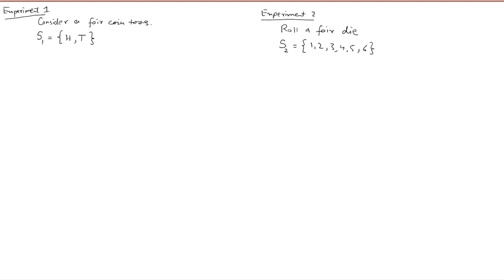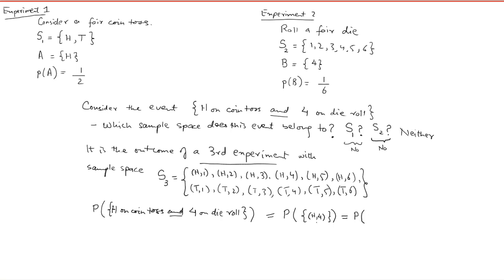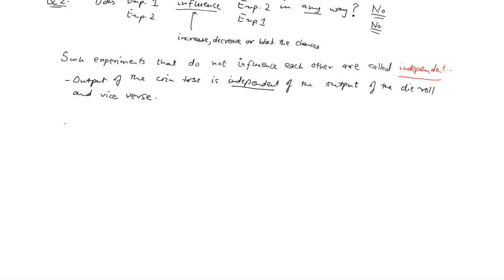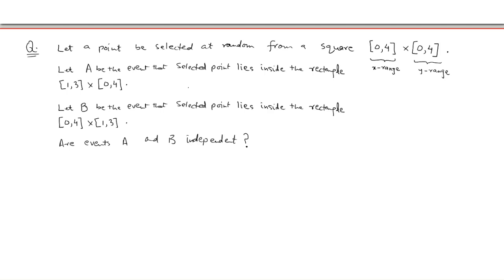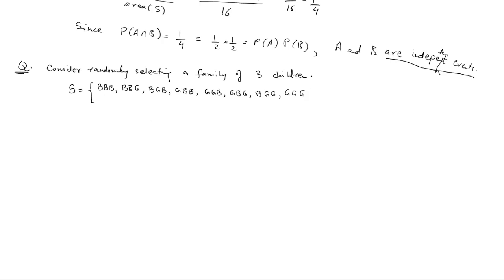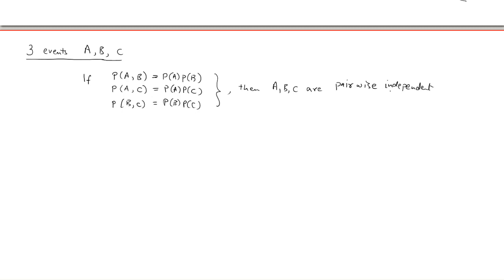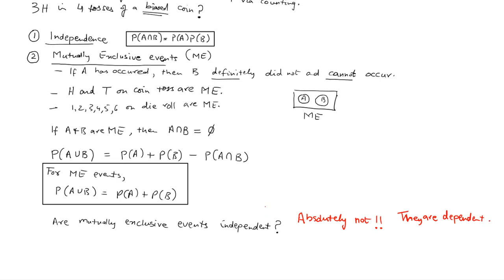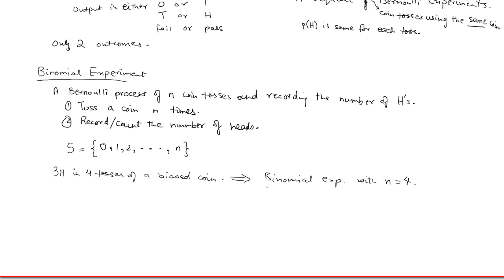MA120 Probability & Statistics, Lecture9: Independence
0:00:00 Independent events
1:03:28 Mutually exclusive events
1:09:18 Mutual exclusive events ARE DEPENDENT
1:13:30 Bernoulli experiment
1:15:13 Bernoulli process
1:17:07 Binomial experiment